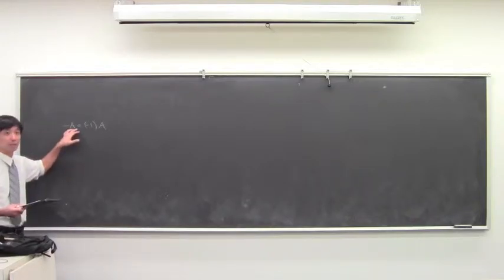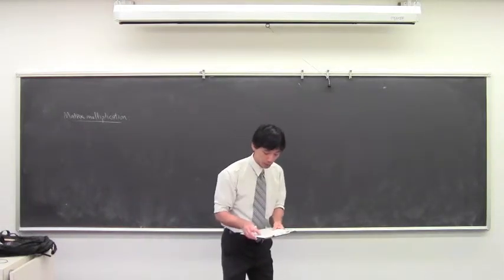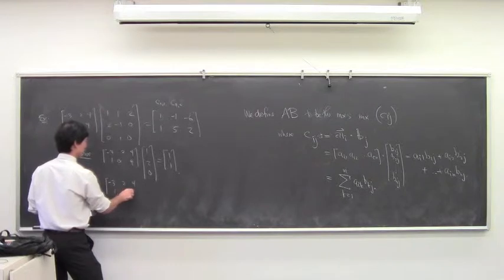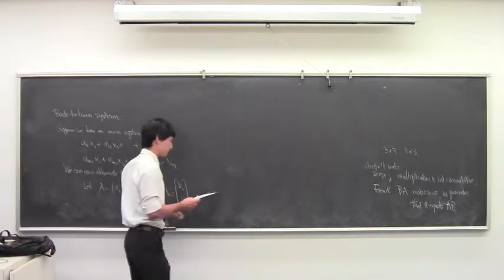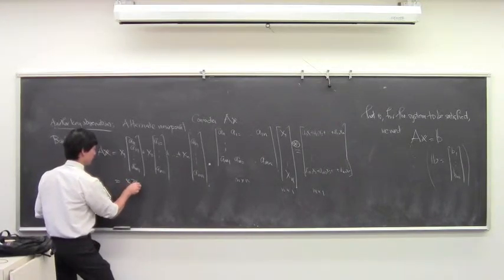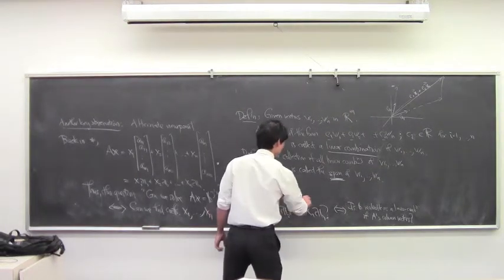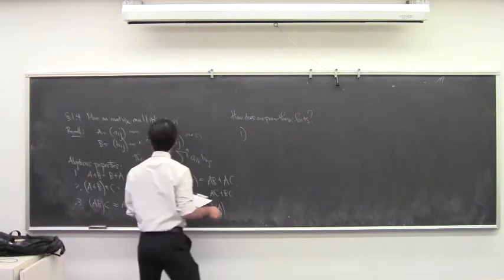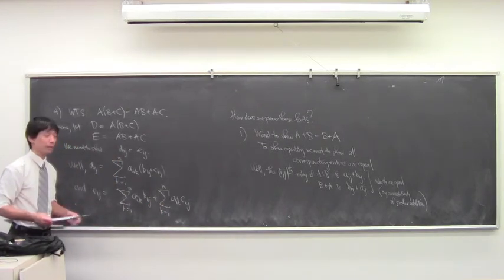Math 060 Linear Algebra 02 090814: Matrix Multiplication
1.3 Some conventions of the text; *matrix multiplication*; "key observation" about multiplication (left multiplication occurs column-wise); relation with systems of linear equations.  Rephrasals of what it means to find a solution (in terms of linear combinations, span).  1.4 More on matrix multiplication: familiar algebraic properties (commutativity of addition, etc.) and their proofs.